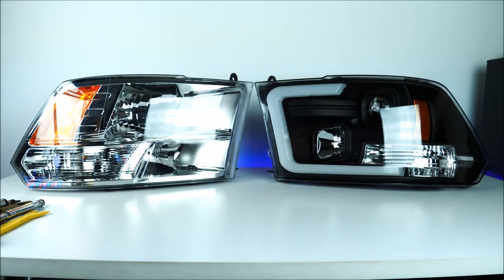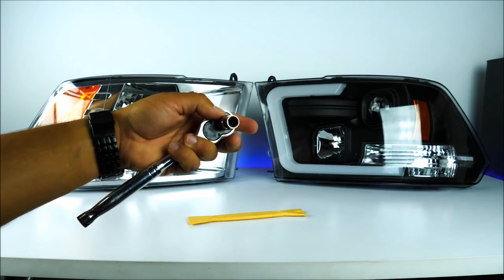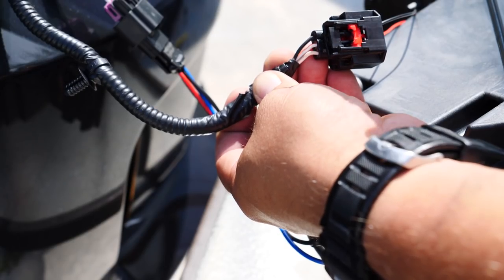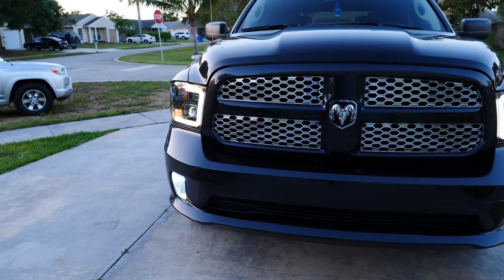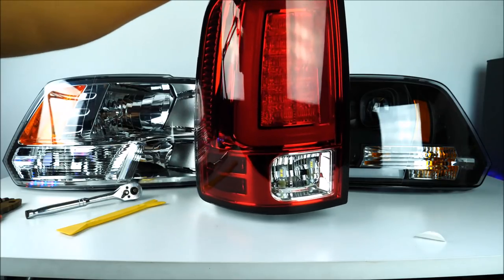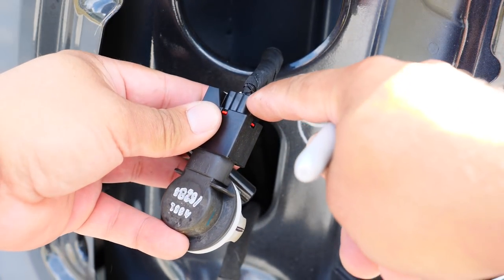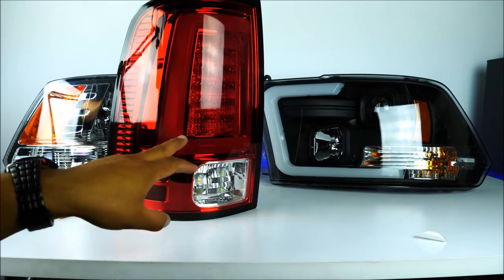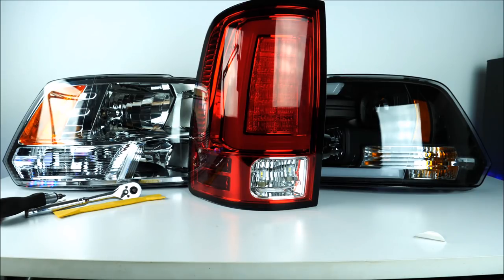New 2018 Oled Tube Headlights/Taillights for your Ram 1500 09-18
Got this lights from ebay, and the link will be provided below! In my opinion these cool accessories makes the 09-18 Ram's look awesome. Spyder has made a great job designing these lights, making your Ram truck look futuristic while maintaining the factory looks!